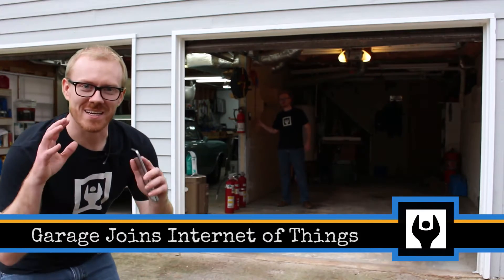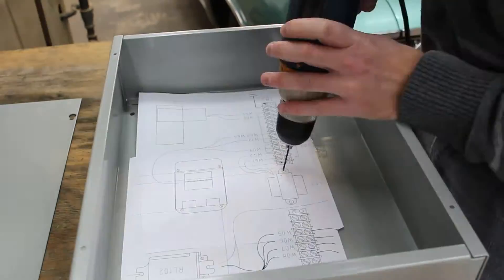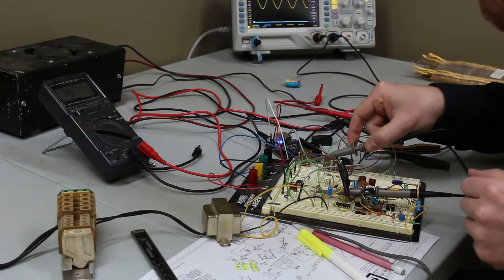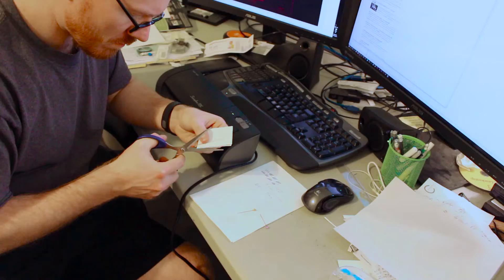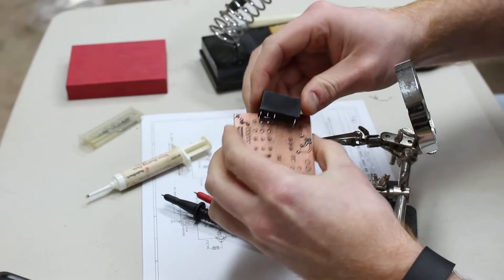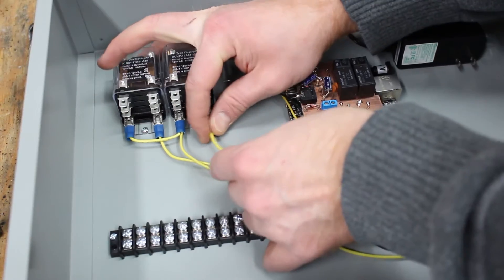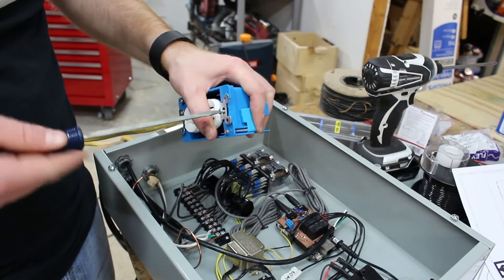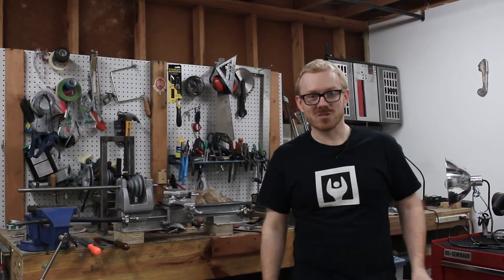Home Automation DIY Garage Lighting System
Check out how I automated my garage lights. DIY project includes 3-way switch, fluorescent lighting, circuit board design, and software.  Detailed build article with plans: